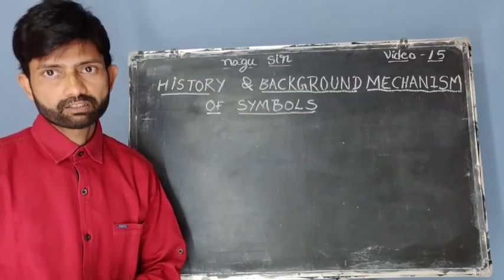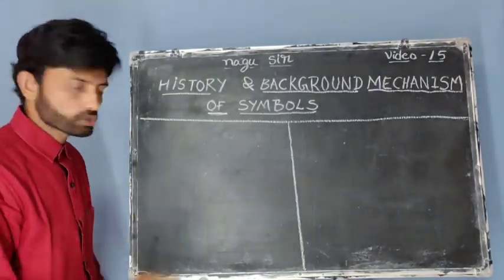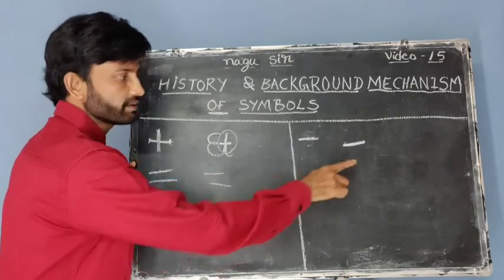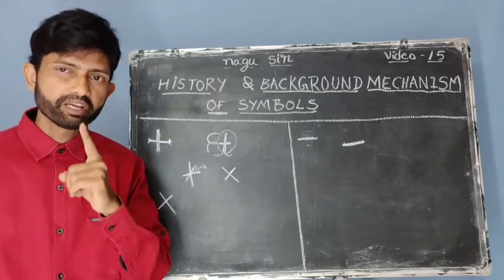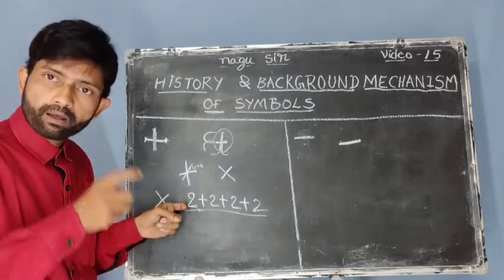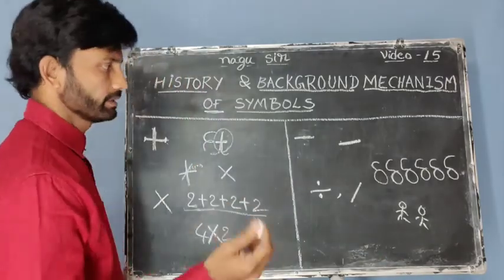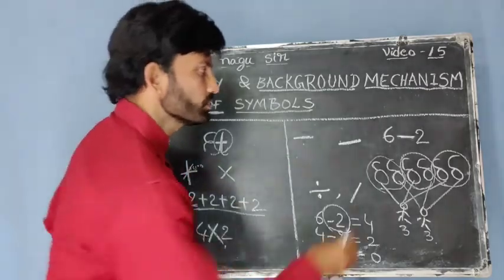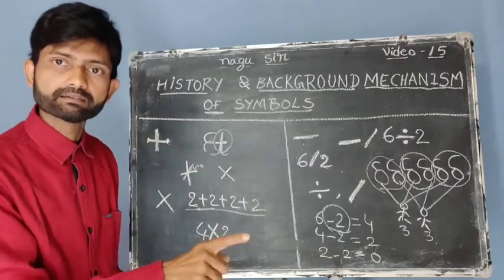nagusir video 15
History of symbols and Background mechanism of symbols . The gist of symbols